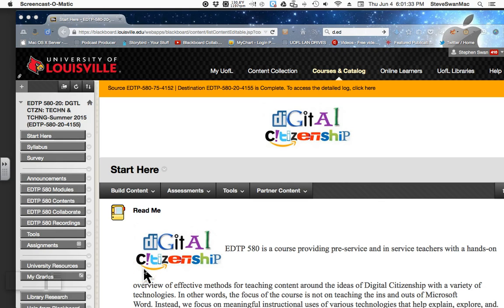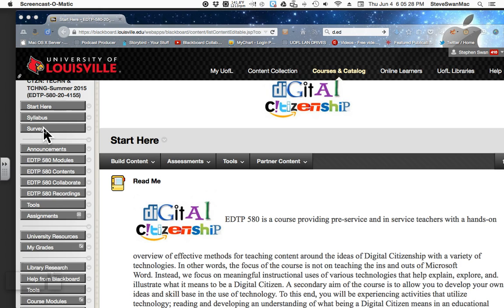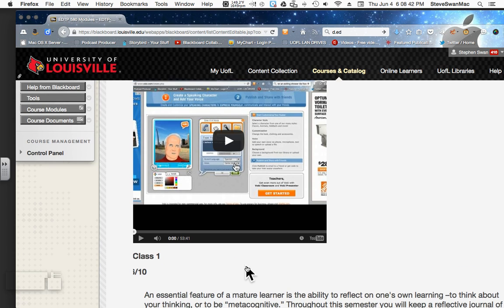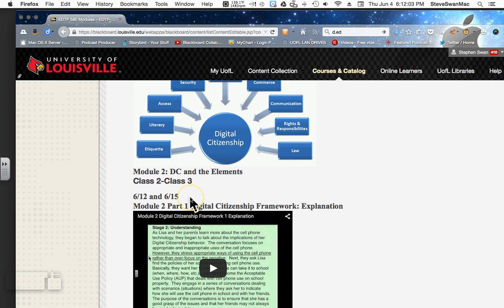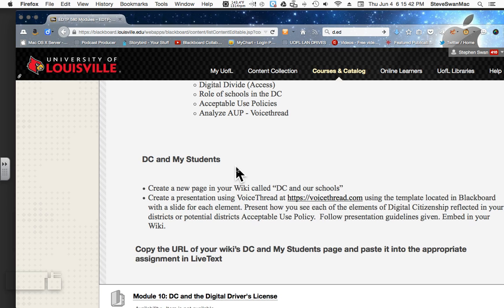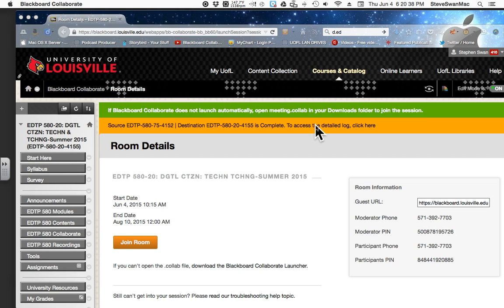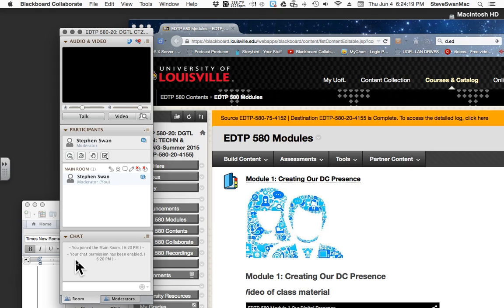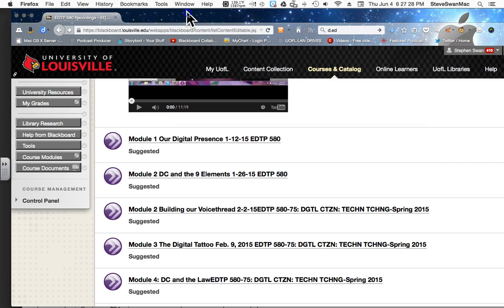Welcome to EDTP 580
Video on EDTP 580 Summer 2015